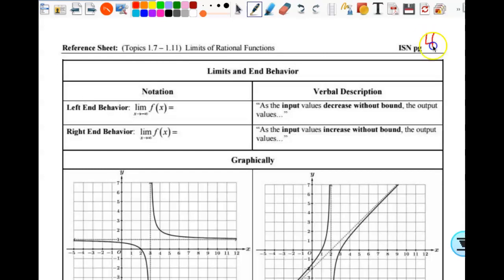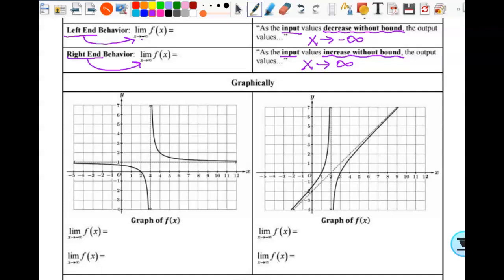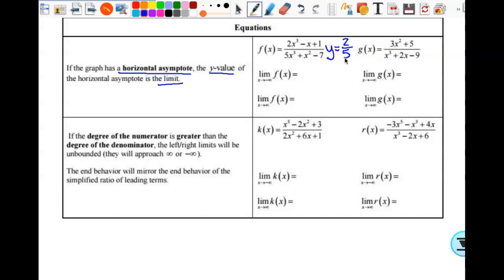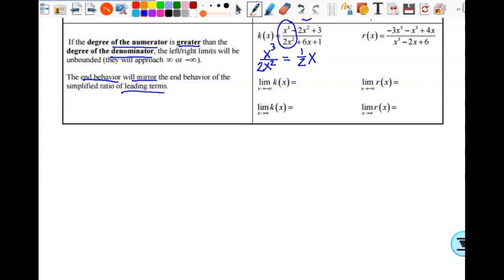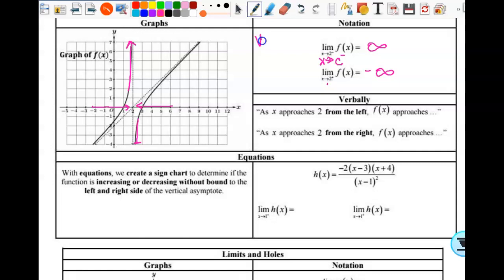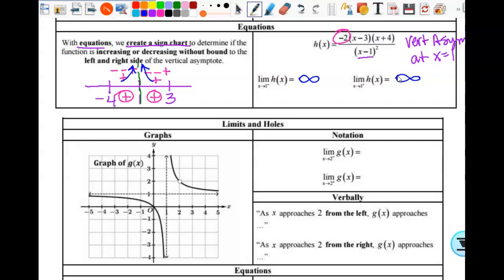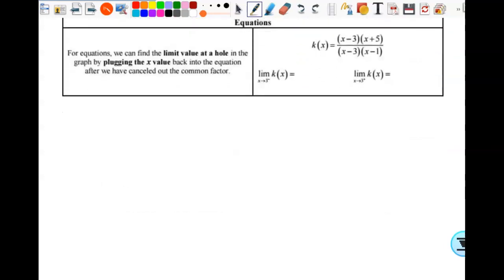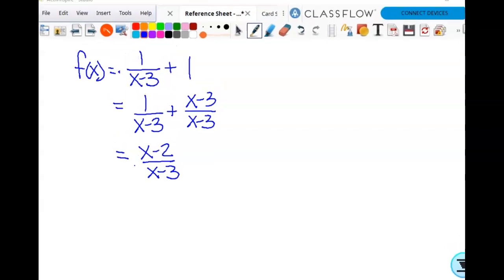1.7-1.11 Reference Sheet 2324